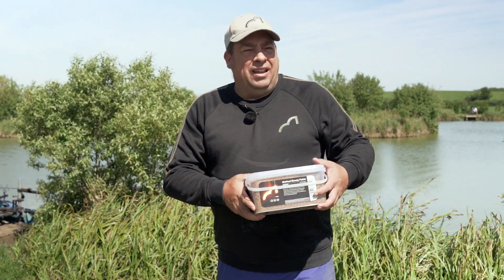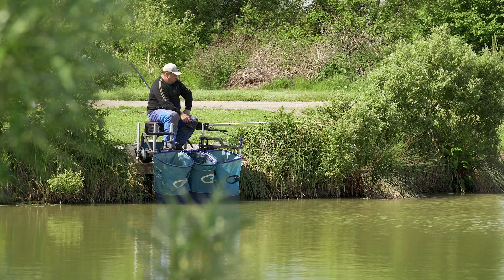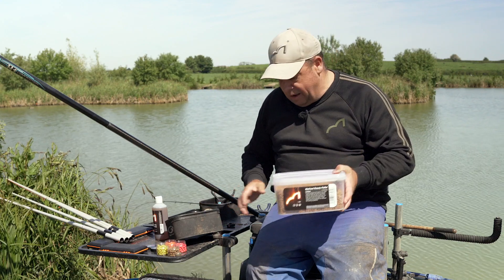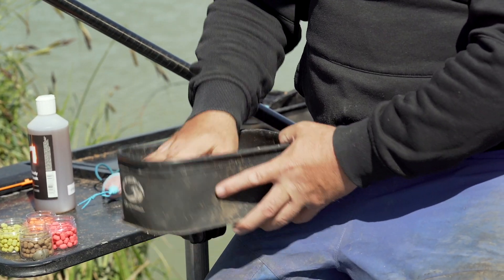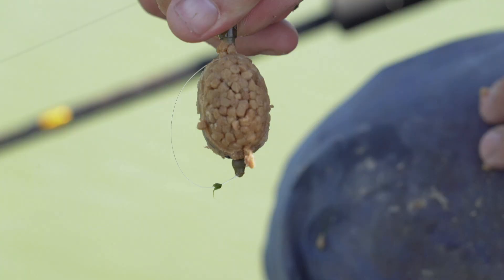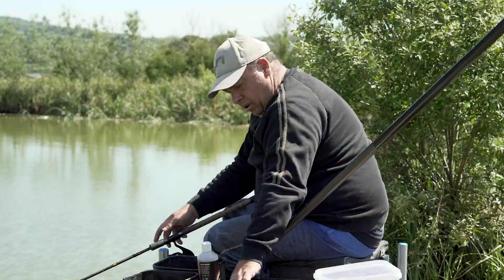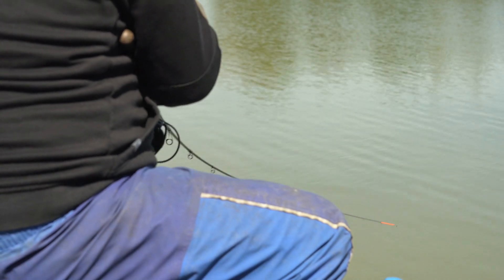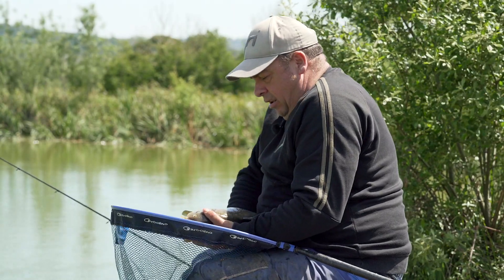Steve Tucker on Method Ready Pellets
Spotted Fin's Steve Tucker takes us through the Catalyst method ready pellets and his approach.